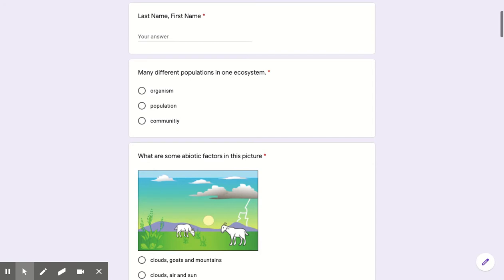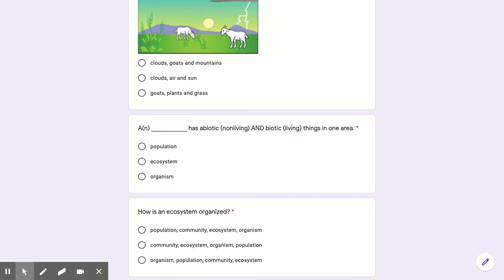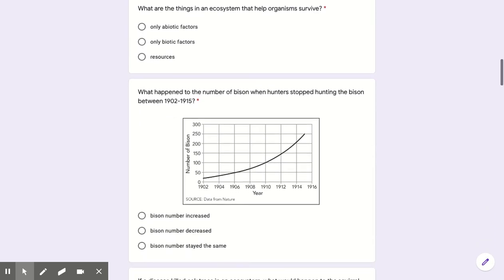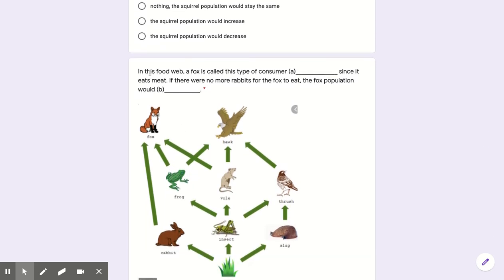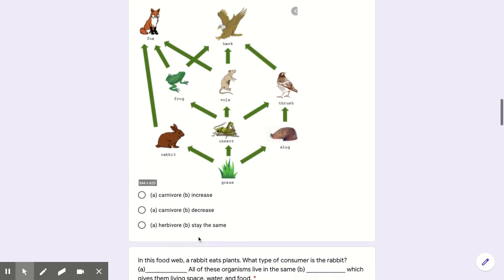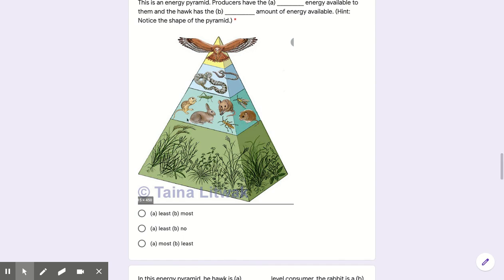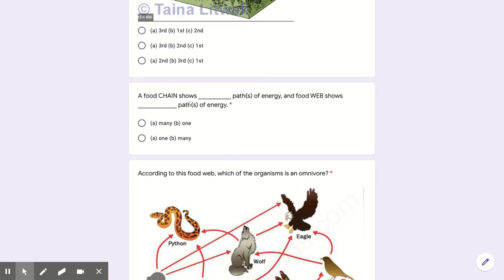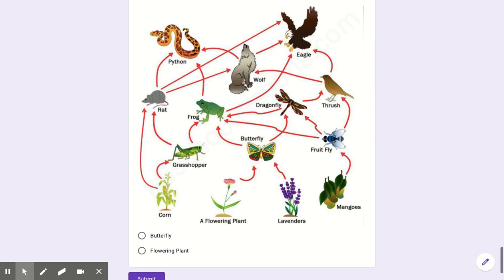Living Things/Environment and Energy Flows Summative Assessment